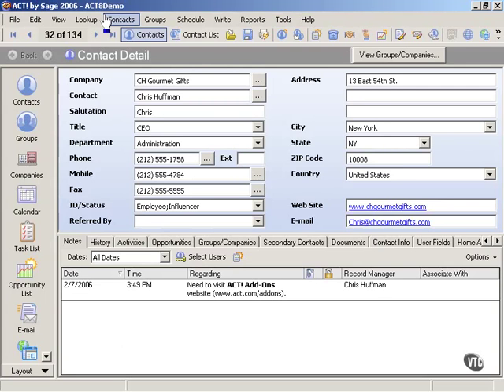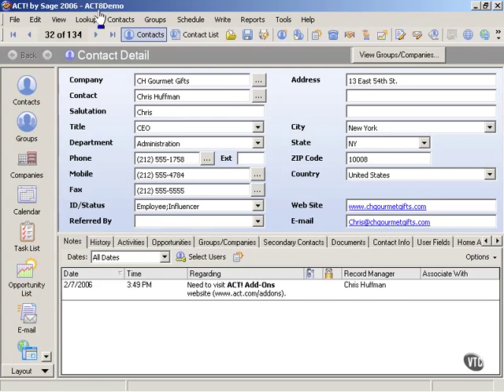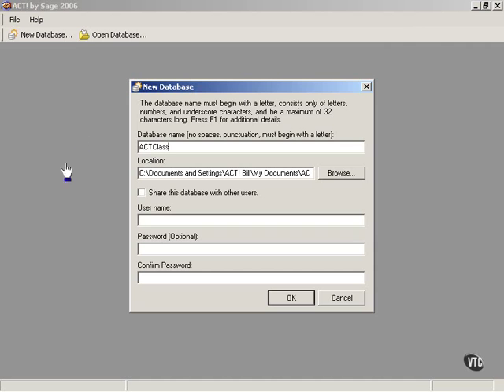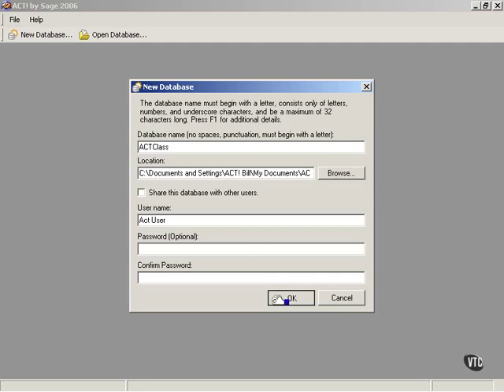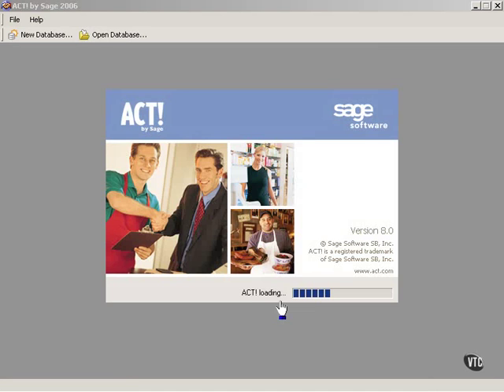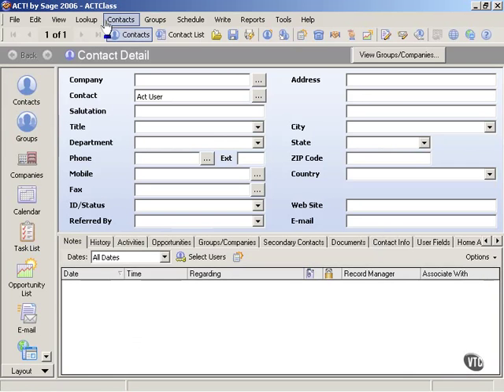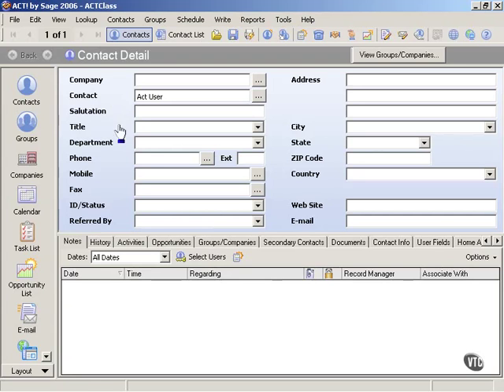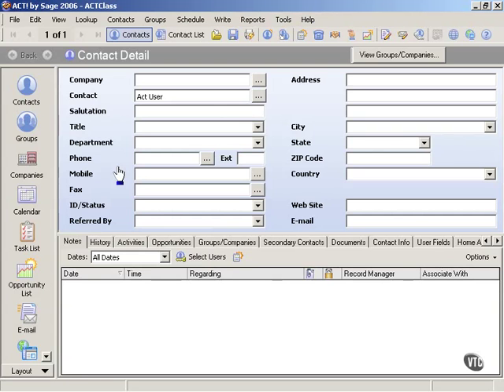44 Creating a New Database